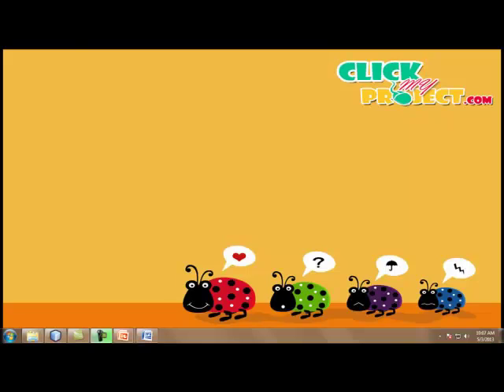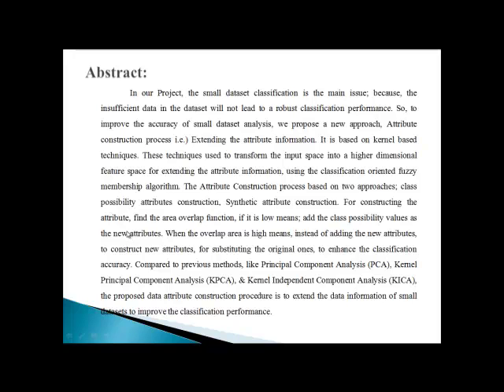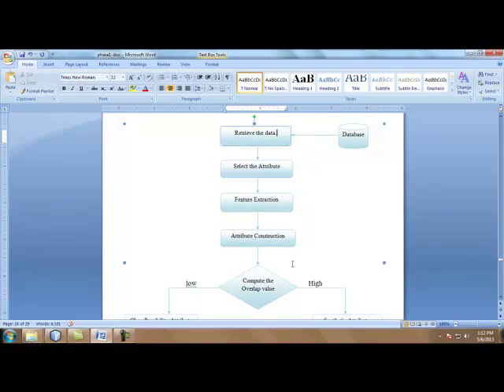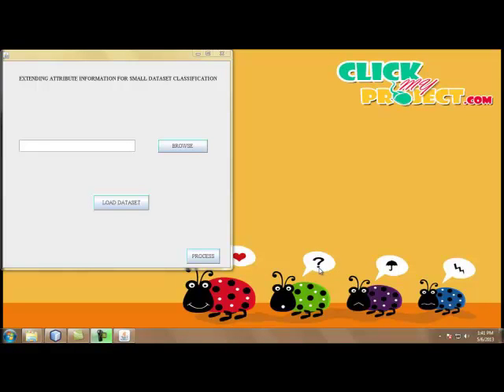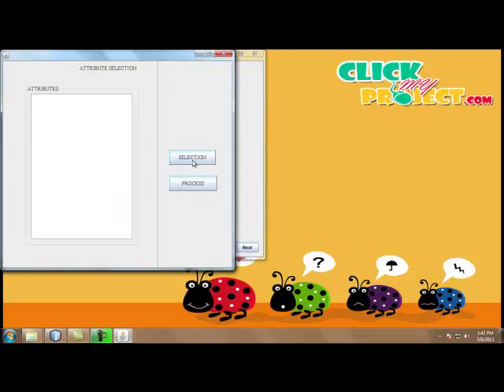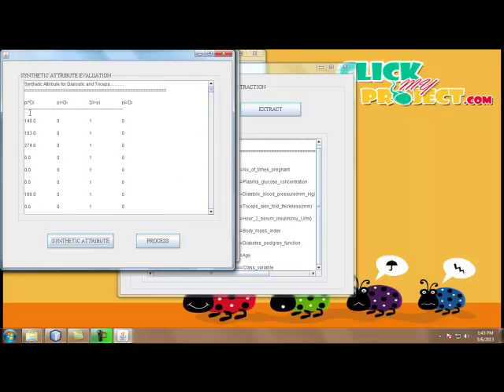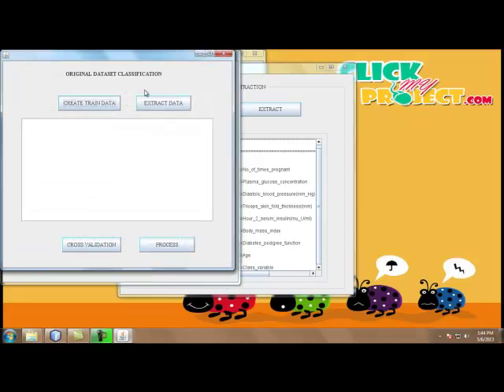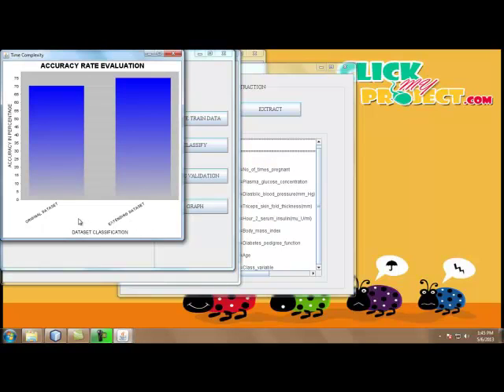Final Year Projects | Extending Attribute Information for Small Data Set Classification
Including Packages
* Complete Source Code
* Complete Documentation
* Complete Presentation Slides
* Flow Diagram
* Database File
* Screenshots
* Execution Procedure
* Readme File
* Addons
* Video Tutorials
* Supporting Softwares

Specialization
* 24/7 Support
* Ticketing System
* Voice Conference
* Video On Demand *
* Remote Connectivity *
* Code Customization **
* Document Customization **